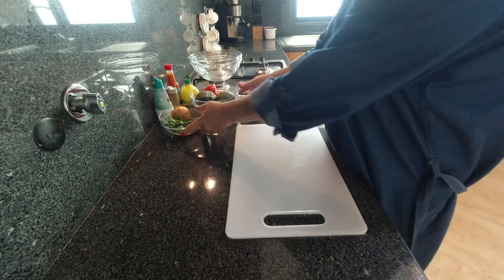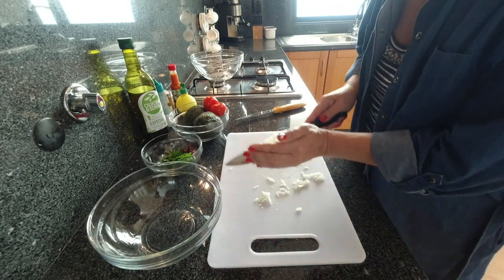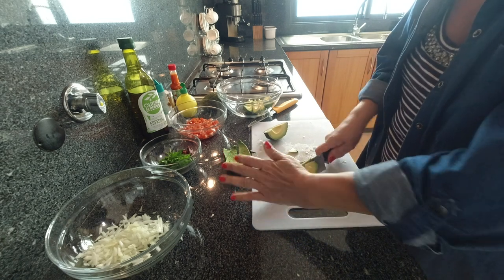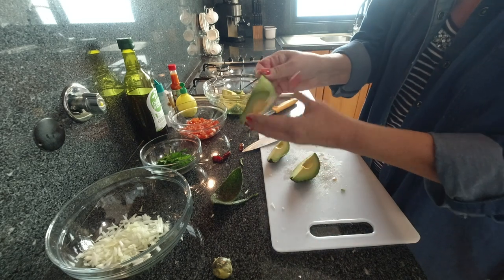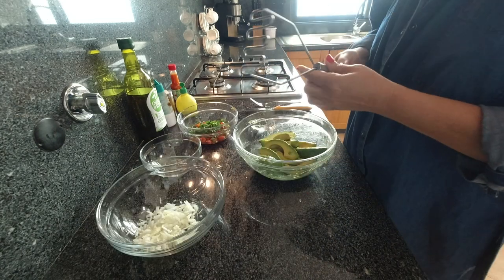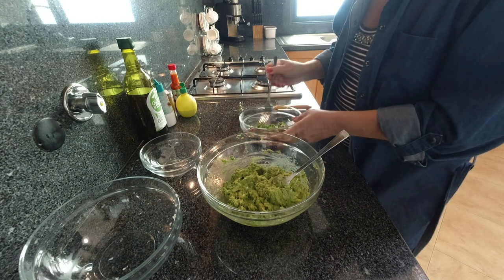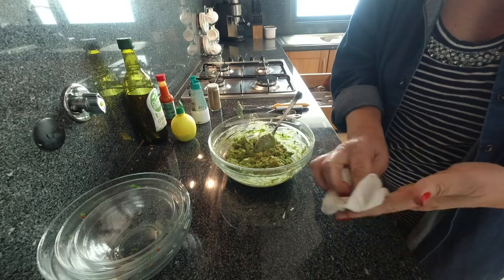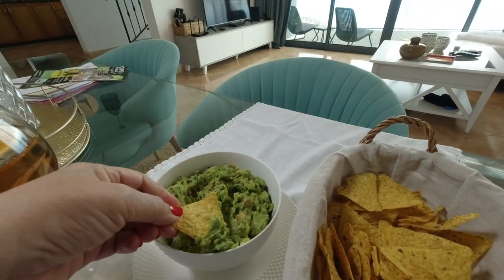Learn how to make - Delicious Guacamole Fresh from our Garden Recipe in description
Maria Da Luz shows you how to make a fresh spicy Guacamole with fresh Avocados from our tree.

GUACAMOLE RECIPE
INGREDIENTS:
2 ripe avocados mashed with some chunks
2 ripe tomatoes diced
1/2 onion diced
3 dry chillies (minced includes seeds) or fresh chillies is fine too
1/2 cup fresh chopped parsley or cilantro is fine too
3 tablespoons lemon juice
2 teaspoons olive oil
1 teaspoons salt to start and more if need to taste
1/4 teaspoon cumin